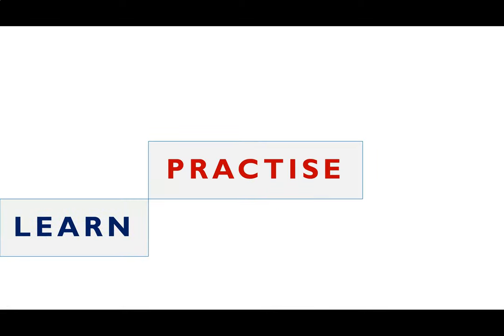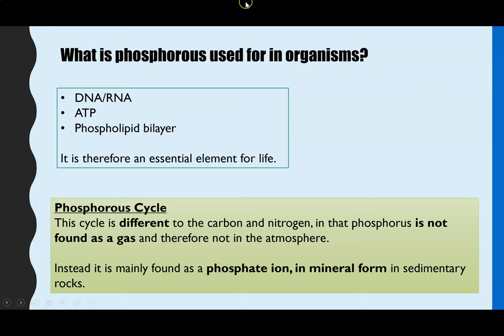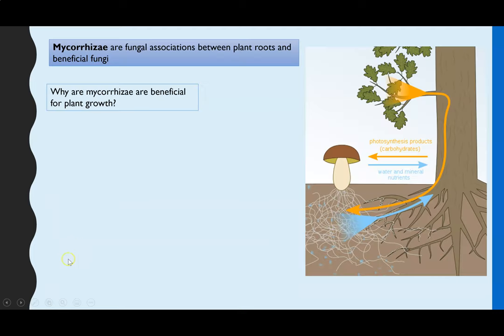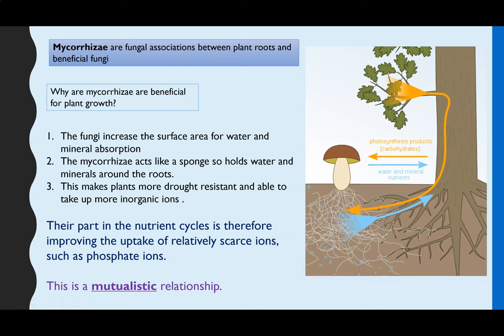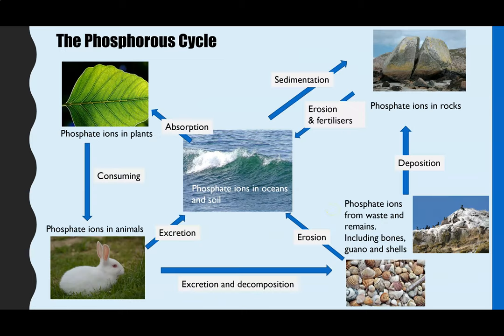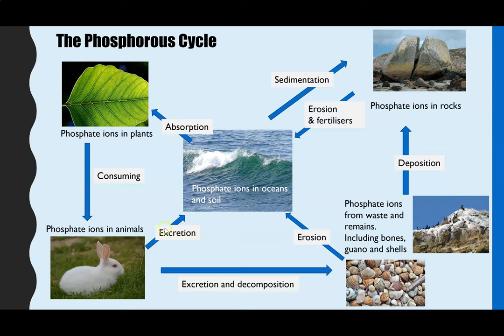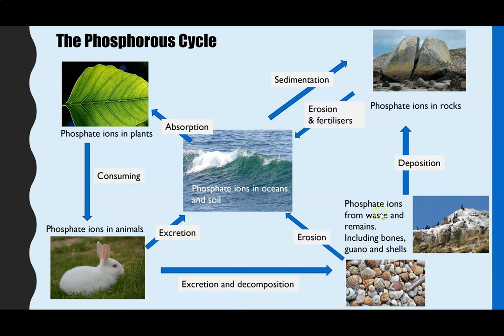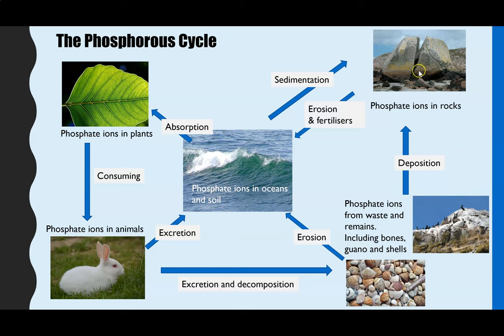THE PHOSPHORUS CYCLE for A Level Biology: The importance of mycorrhiza fungus too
Learn the importance of phosphorus, how is it cycle in ecosystems and the role of mycorrhiza fungi.